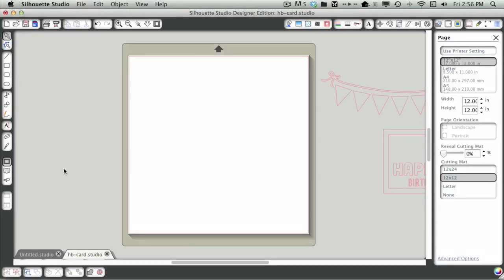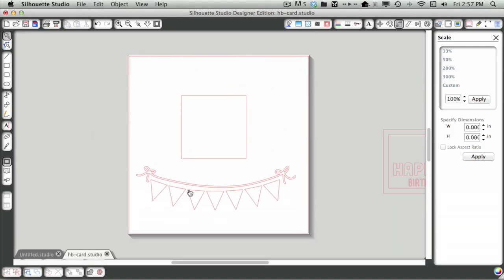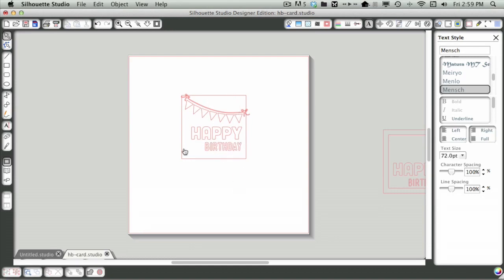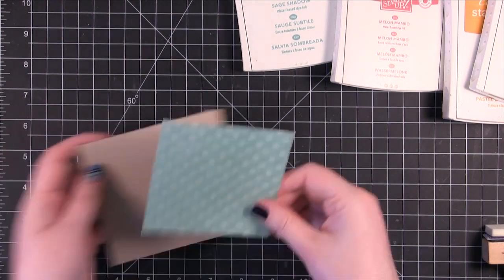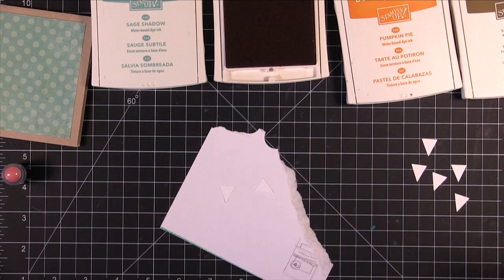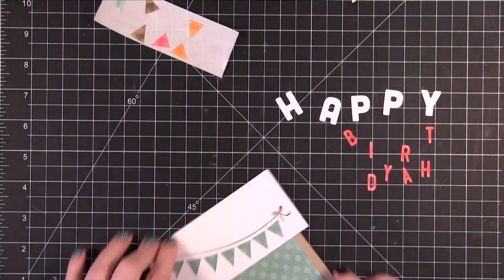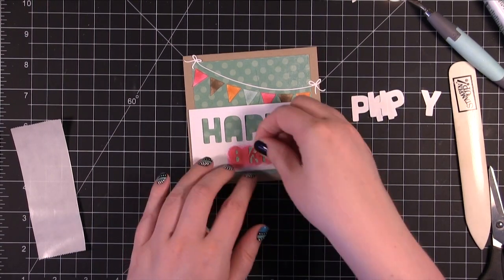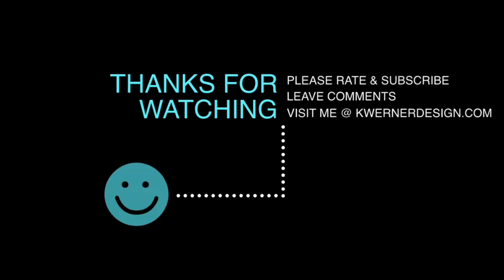Friday Focus - Birthday Card #3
The third in my mini series of Birthday Cards.

SUPPLIES
Solid Card Stock: Deseret Storm Environmental and Solar White (Neenah)
Patterned Paper: This & That collection (Echo Park)
Ink: Melon Mambo, Sage Shadow, Pumpkin Pie, and Soft Suede (Stampin' Up!)
Fonts: Mensch and Cubano
Banner Shape: K Werner Design
Cutting Machine: Silhouette Cameo
Adhesive: Mega Runner and Sticker Maker (Xyron); Mono Multi Glue (Tombow)
White Pen: Signo Broad (Uni-ball)
Other: Sponge Dauber (Tsukineko); Ink Blending Tool (Ranger)